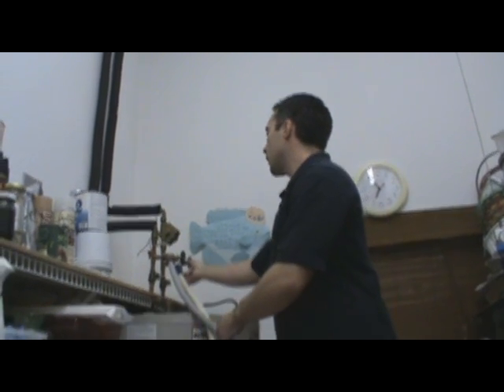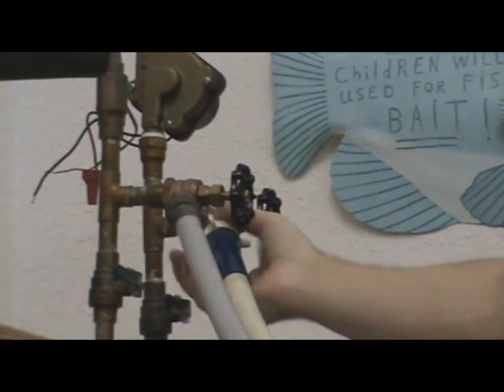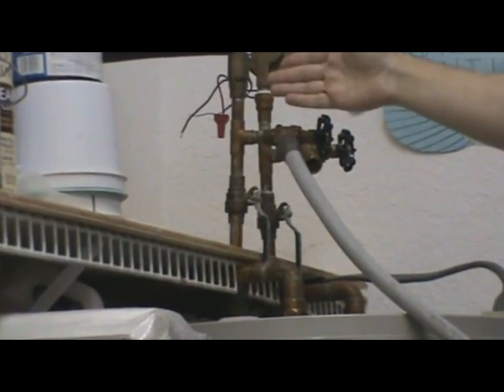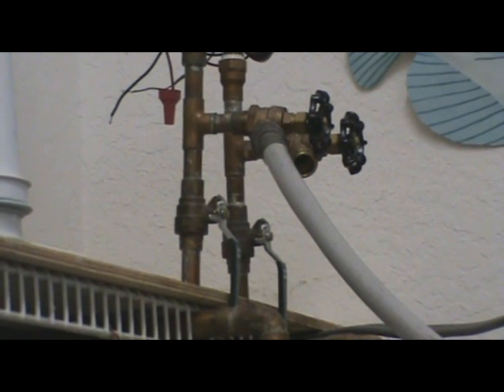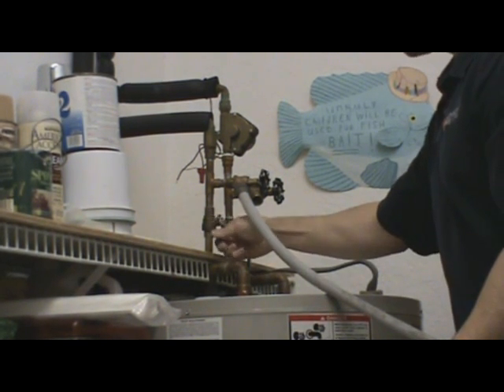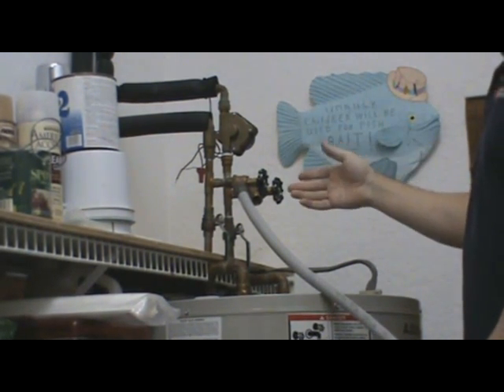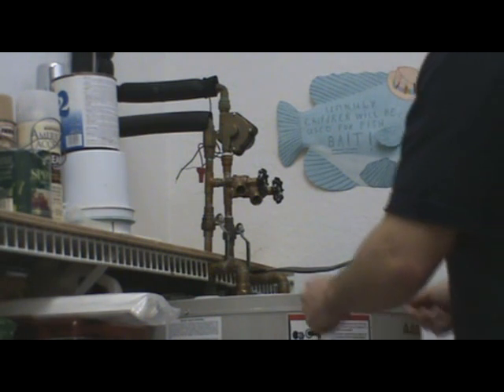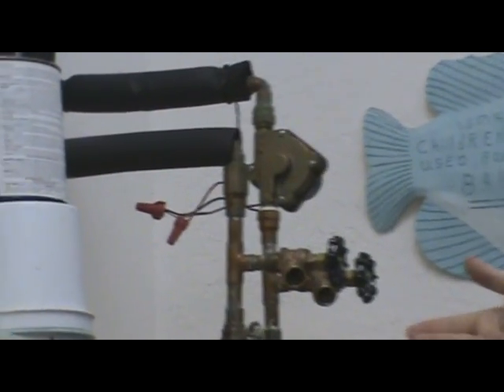Solar Water Heating - Start Up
This video explains the process of starting up an active solar water heating system after the system has been prepared for short term freezing conditions. You will learn how to start up the system and purge air from the solar collector to ensure proper operation of the solar water heater after freezing conditions have passed.